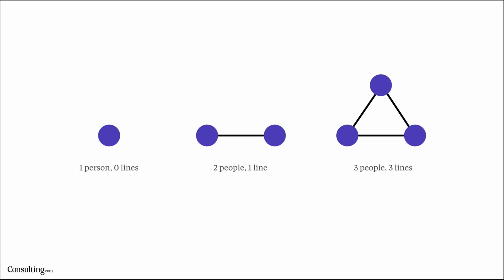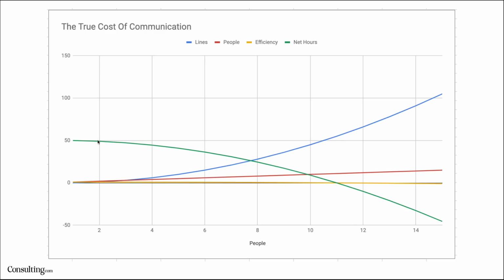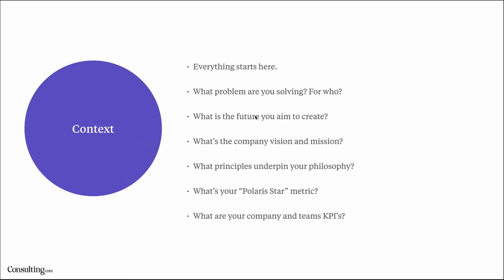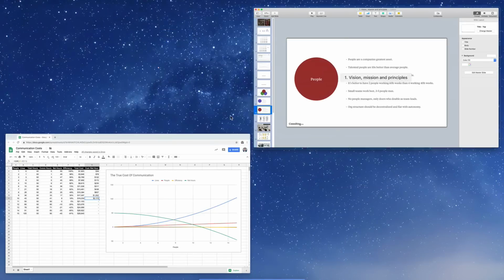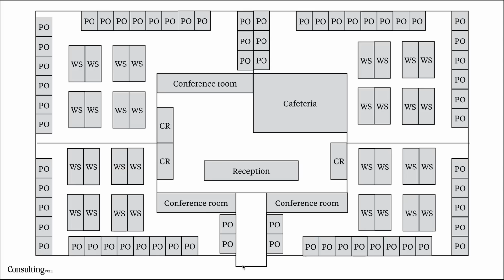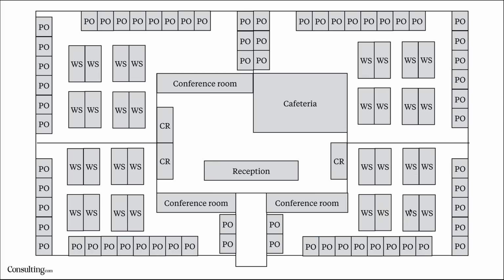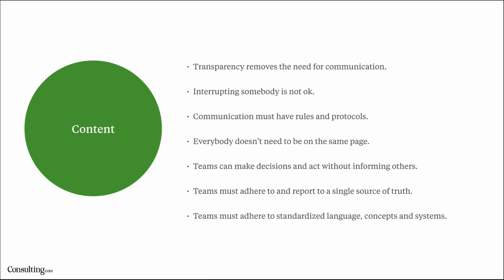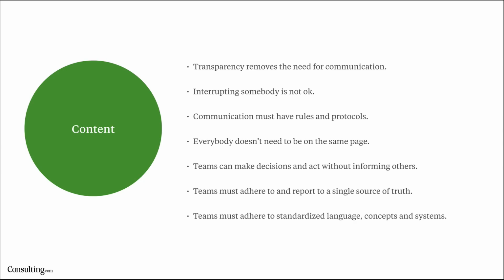Why Communication Is Inefficient